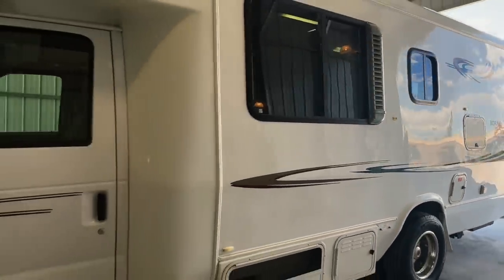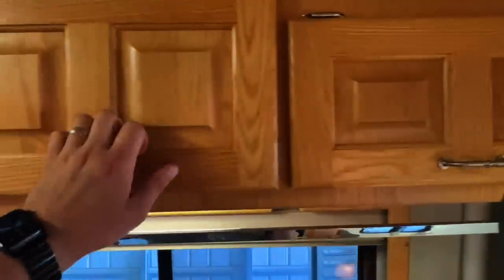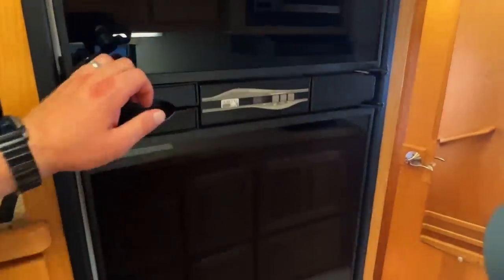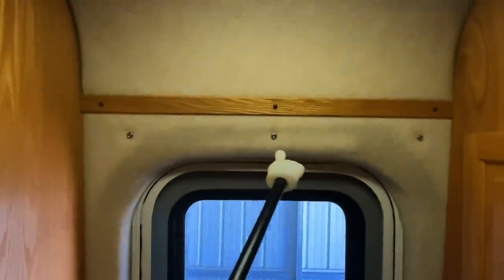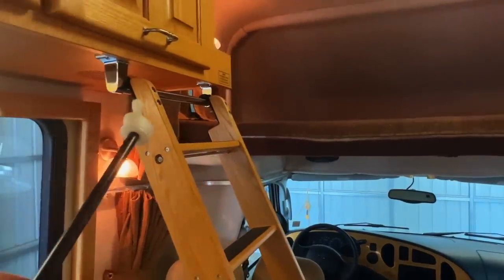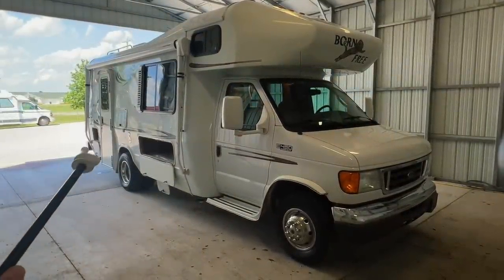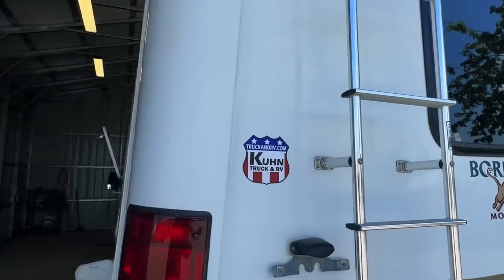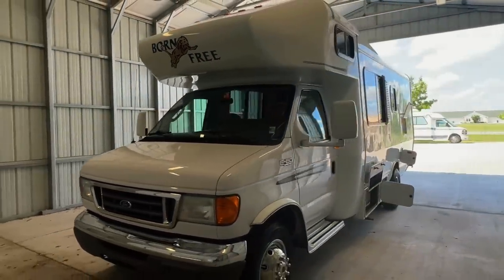2005 Born Free 24RB Class B+ C RV Motorhome SOLD SOLD SOLD truckandrv.com